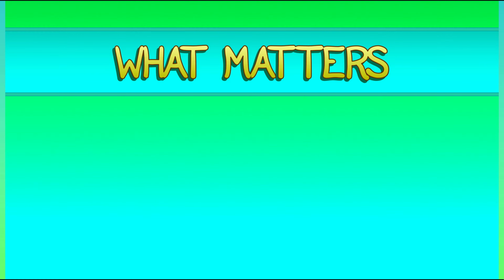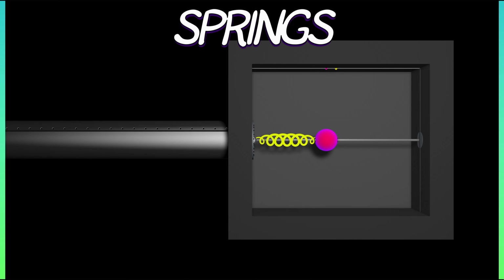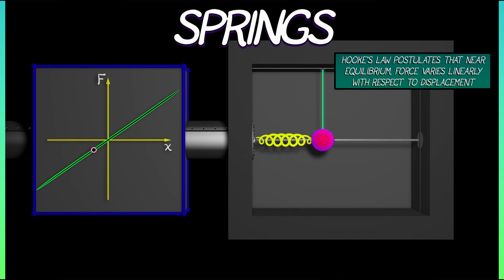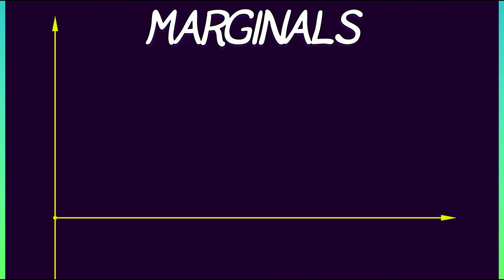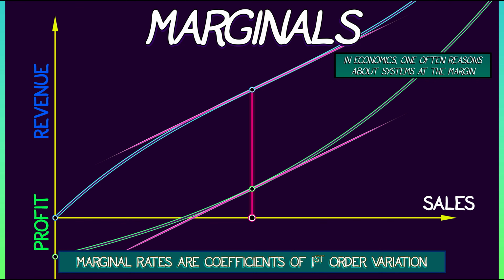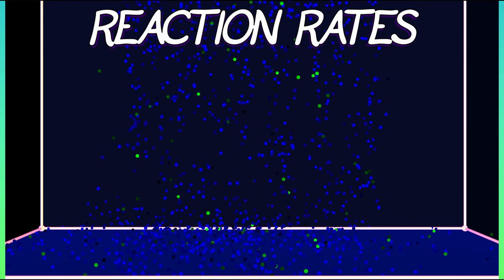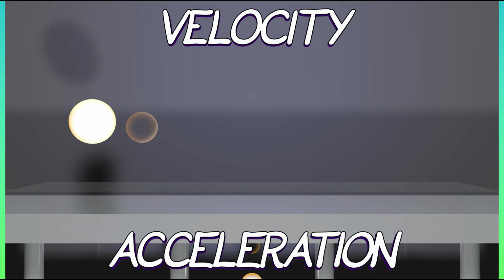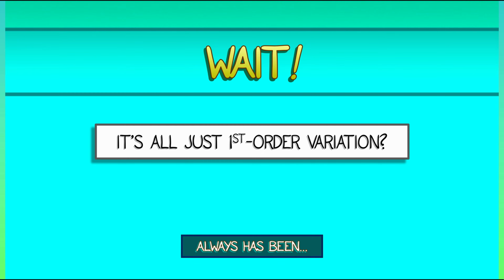CalcGREEN 1 : Ch. 11.5 : Derivatives Everywhere!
If you look around you, you will probably find a lot of derivatives hiding in everyday objects and phenomena, especially once you understand the interpretation in terms of coefficient of variation.